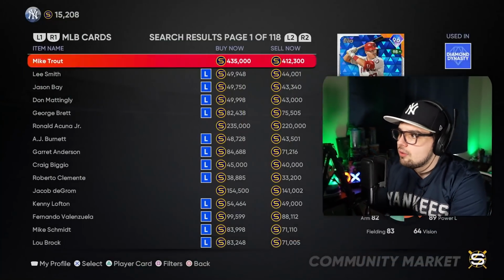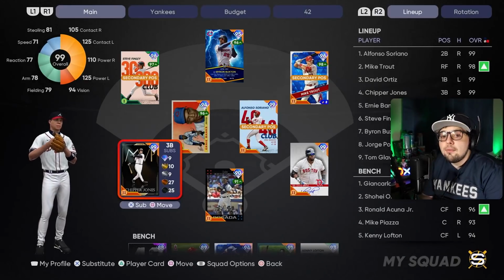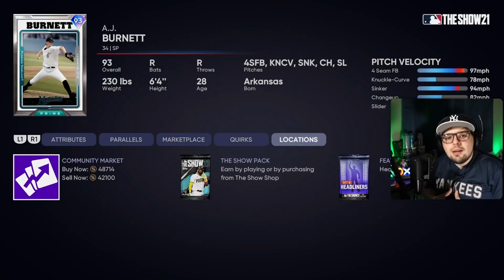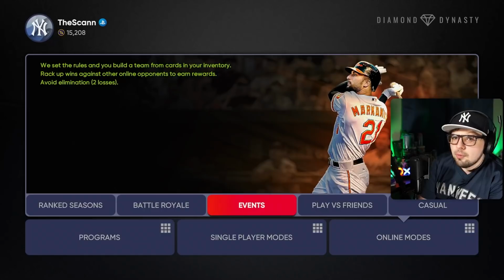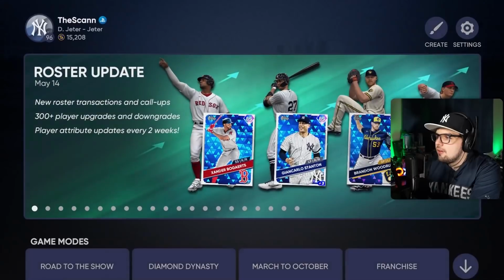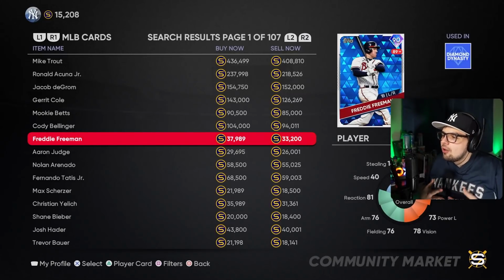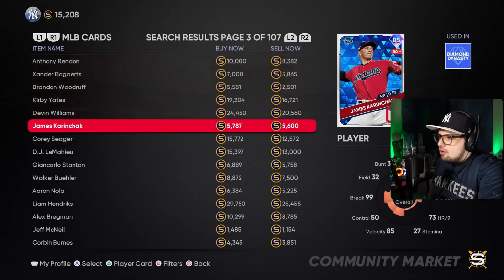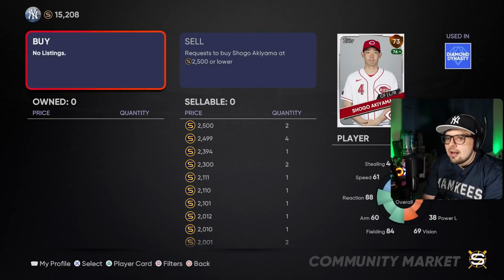QUICKLY Get Chipper Jones NO MONEY SPENT in MLB The Show 21!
We got 99 Chipper Jones no money spent! Today, I give you guys the FASTEST method to get Live Series Collections done No Money Spent! Whether you want to get him ASAP or take your time, these are all tips to help you be earn stubs, build your team right, and buy the players at the right time!

Chapters:
02:07 General Pointers
03:55 Building Your Team
08:12 Making Stubs
14:37 Buying the Players
20:41 Summary

Make sure to like the video if you enjoyed!

- Join the Scann Clan on Discord: Invite Code